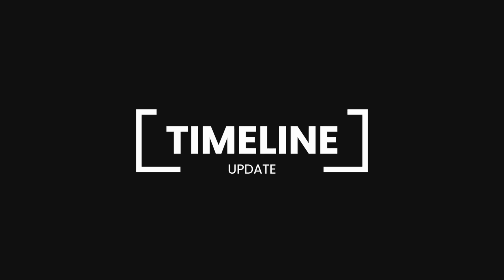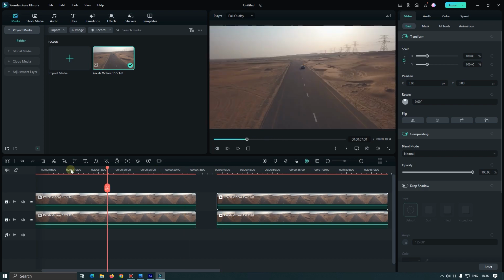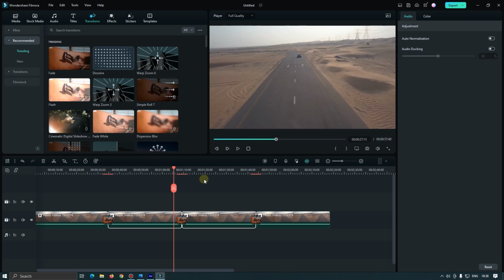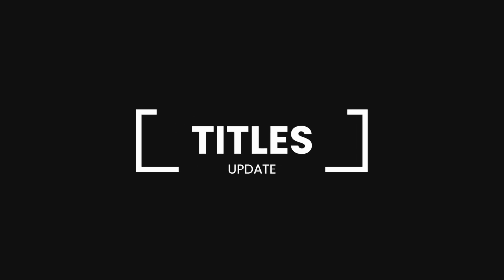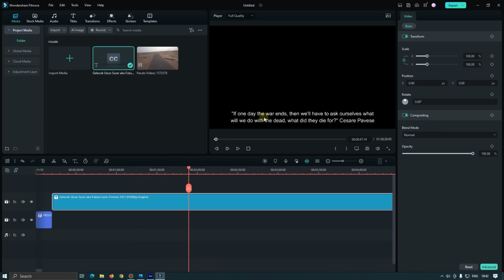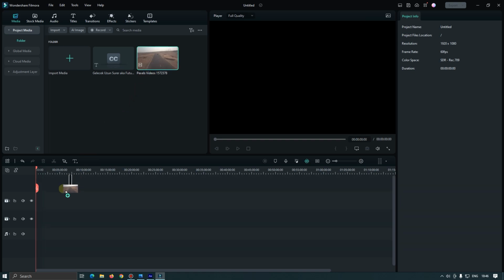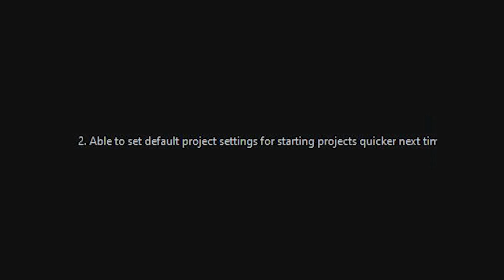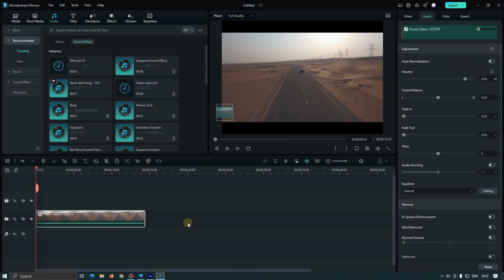Filmora Latest Update V12.1.5 | New Features Unlocked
In This Video We Are talking about filmora latest update.